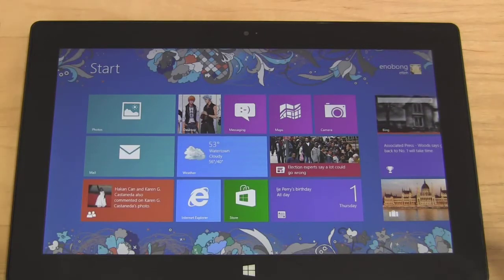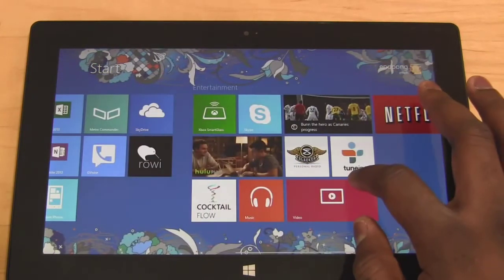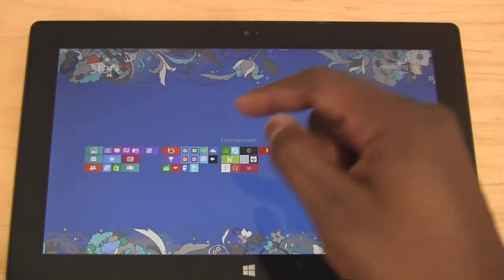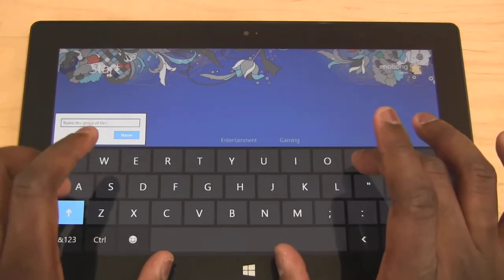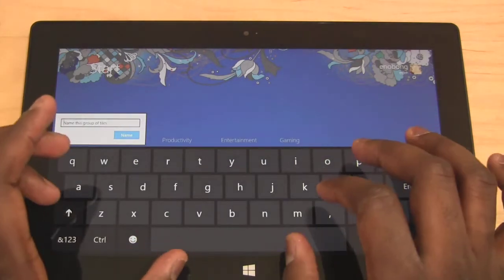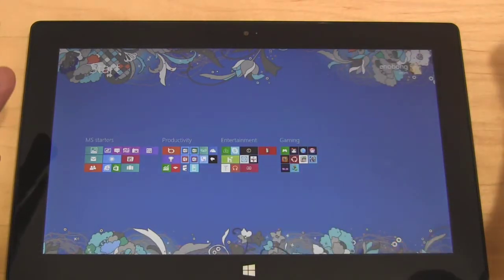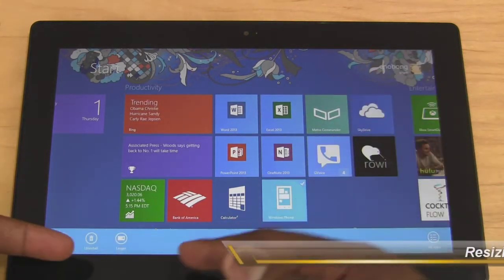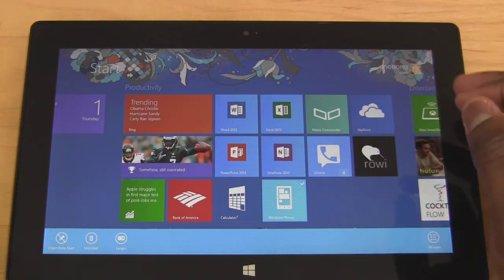How to Group Apps in Windows 8 on the Surface RT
Bring up the Start screen by clicking in the lower-left corner of the screen.
Move your cursor to the lower-right corner and click the minus sign.
Right-click a group you wish to name. A blue check mark should appear in the corner of the group.
Select Name group in the bar that appears at the bottom of the screen.
Enter a name you wish to give the group and click Name.
Click anywhere on the screen to return to regular Start screen view.